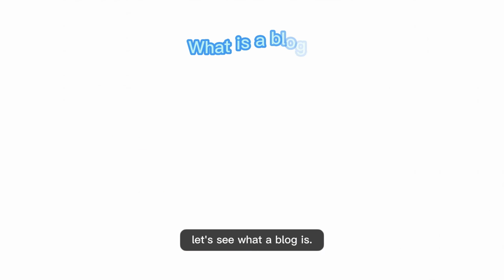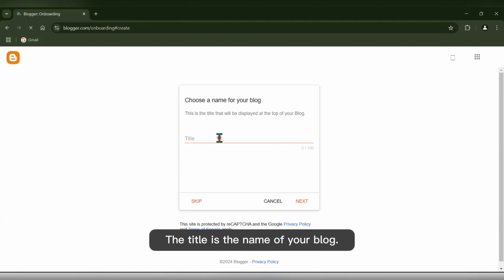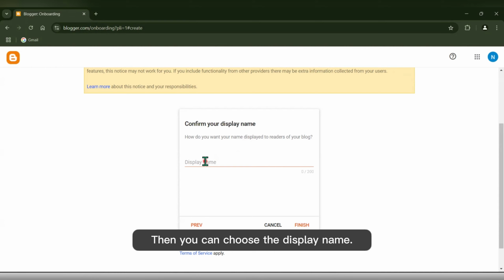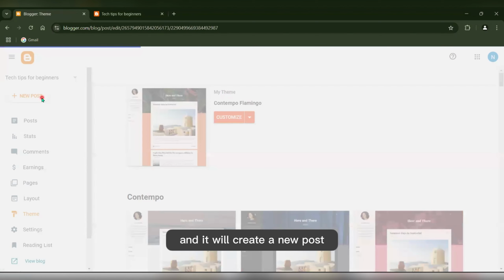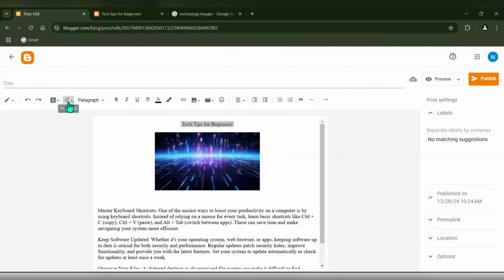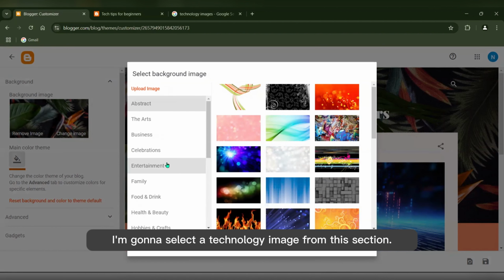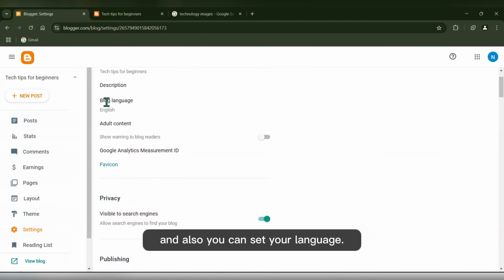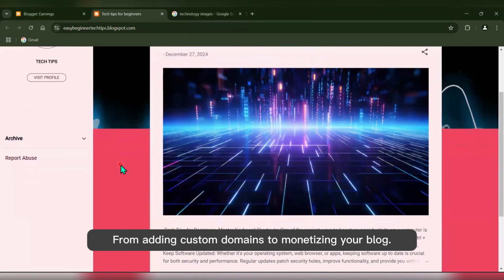The Fastest Way to Launch Your First Blog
Want to start a blog but don’t know how? In this easy guide, I’ll show you step-by-step how to create your very own blog using Google Blogger—for free! Whether it’s for sharing your hobbies, ideas, or starting a side hustle, this video will help you get started quickly.